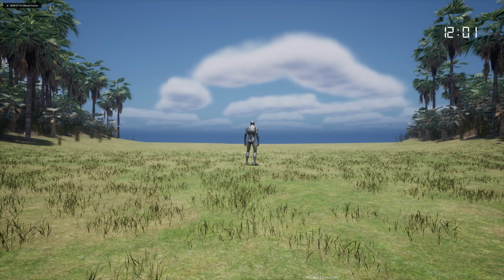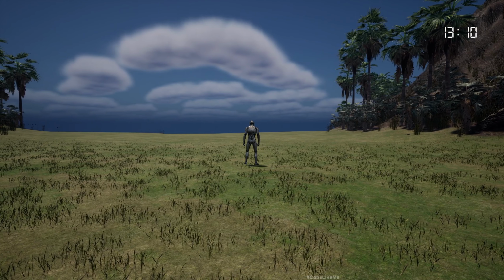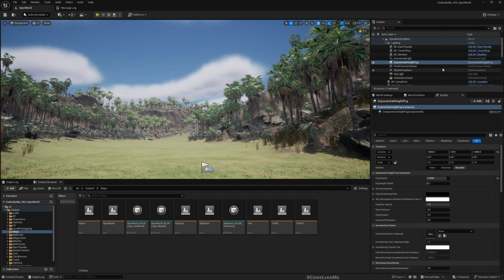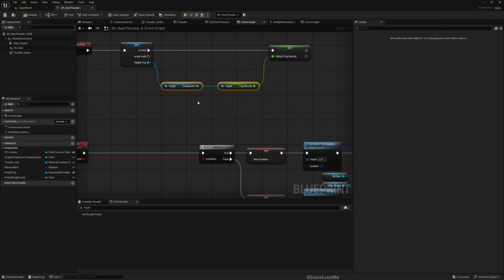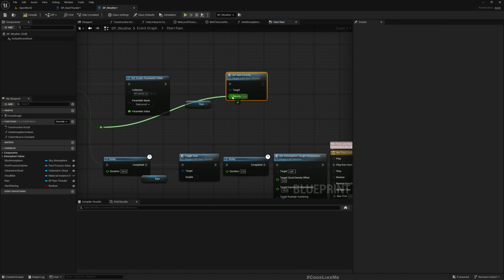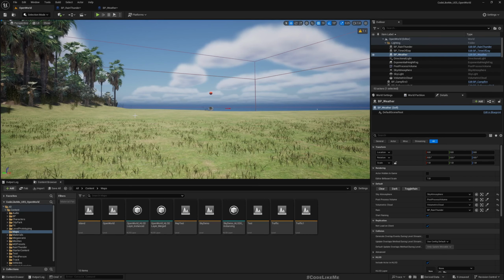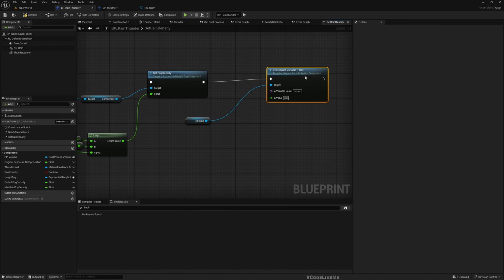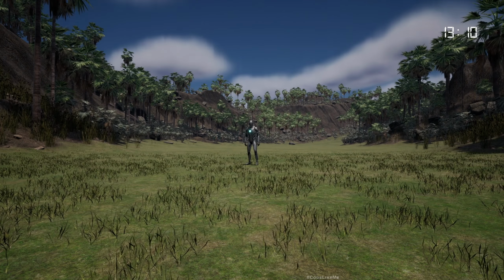Unreal Engine Dynamic Rain and Thunder System - Density Controls for Rain Fog and Droplets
Today we are going to do another improvement into the dynamic rain and thunder system we worked on. Here, we will implement a way to dynamically increase the environment fog density as the rain starts to increase the thickness of raining atmosphere. This will reduce the distance visibility as in the rain. Also, we will add a way to dynamically increase or decrease the number of rain drops in the Niagara particle . This can be used to gradually start rain as a light rain and increase to a heavy rain and also gradually make the rain go away.